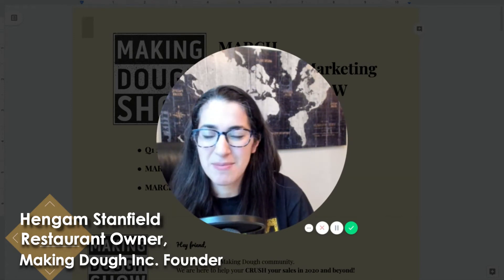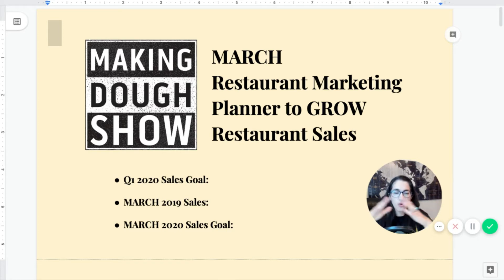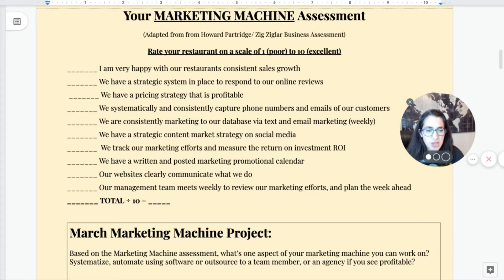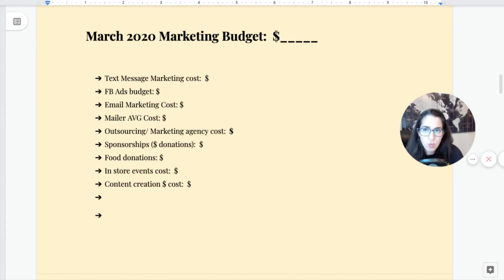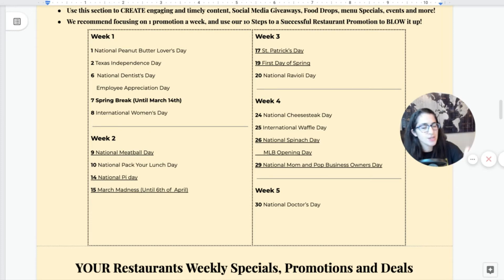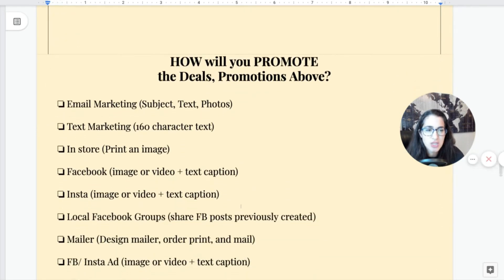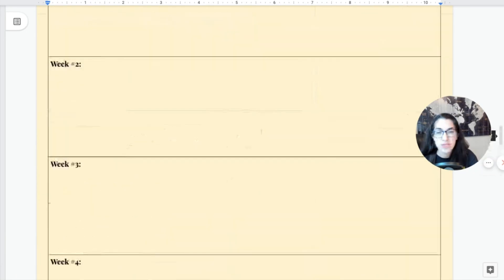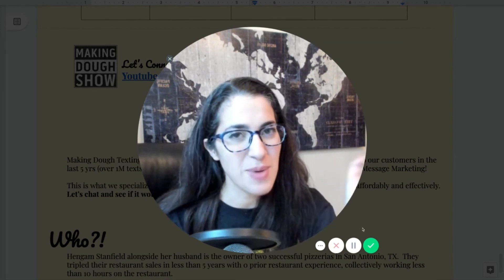RESTAURANT MARKETING PLANNER March edition | FREE Planner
00:00 - Intro
01:12 - Restaurant Marketing Planner to Grow Restaurant Sales
           - Q1 2020 Sales Goal:
           - MARCH 2019 Sales:
           -  MARCH 2020 Sales Goal:
03:35 - MARCH 2020 Marketing Planner
           - March Marketing Machine Project
05:33 - MARCH 2020 Marketing Budget:
06:27 - March Possible Promotions
07:32 - Focusing on 1 Promotion a week
09:19 - Your Restaurants Weekly Specials, Promotions and Deals
10:43 - How will you PROMOTE the Deals, Promotions Above?
12:28 - MEDIA Creation to Promote the Deals
14:04 - March Strategic Partnership & Food Drop Strategy
15:39 - March Content Strategy

February is almost over, and we are fast approaching the end of the first quarter of 2020!

So in this episode, we are going to talk about March marketing and your gameplan.

If you are thinking that you can grow your sales month after month, without a concrete plan, that's going to be a pipe dream!

We got to be maximizing every opportunity to dominate our communities where we are located and grow our sales in different ways.

Today, we are going over our Monthly Planner, particularly for March. Ultimately, if you take the time and fill out this planner, and put it into practice, you can map out your whole month with your various marketing strategies.

By having a gameplan, whether it's your email marketing, social media, text message marketing, or on-the-ground promotions, you'll be able to find success.

Use this planner to your advantage, bring it into action, and make some dough!